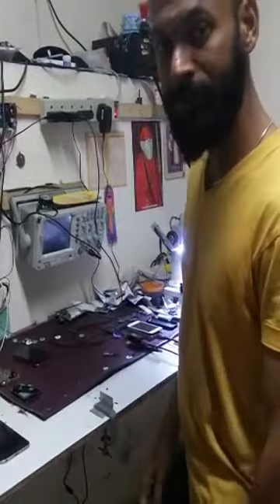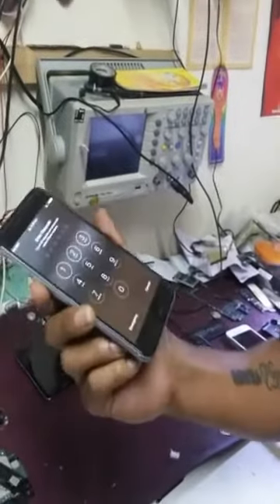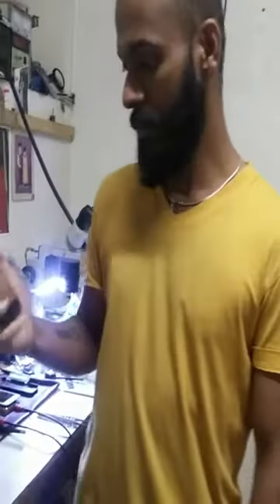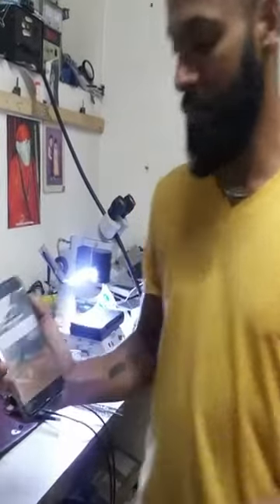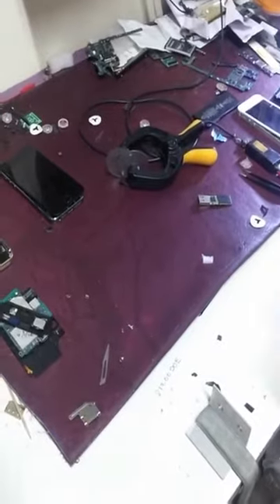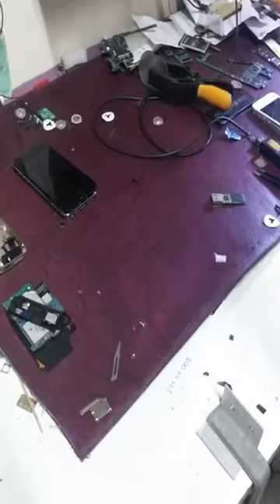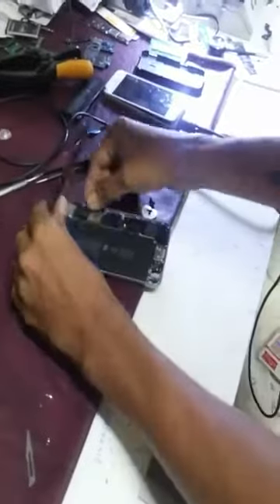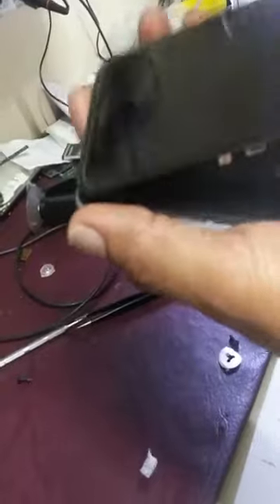iPhone 6+ replaced 5 original display still touch screen not working Now im going to Fix..Stay here